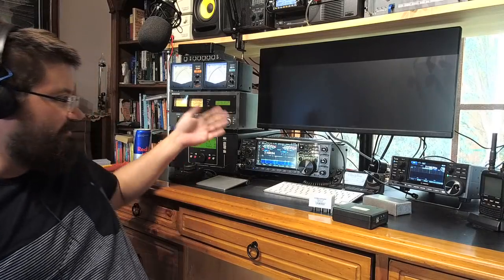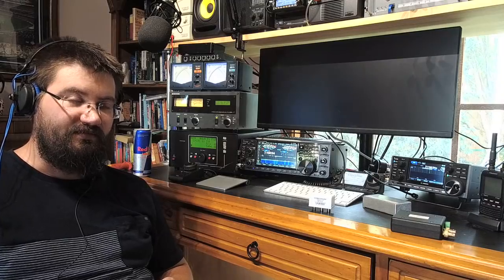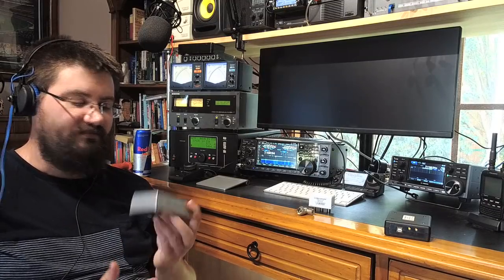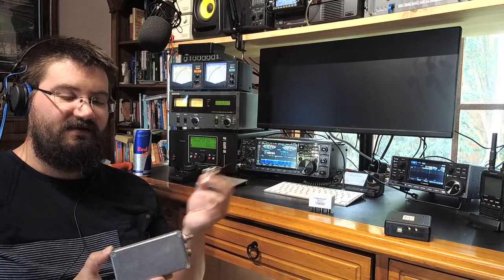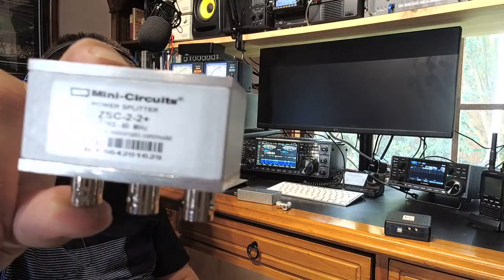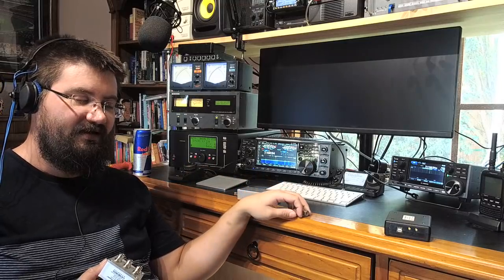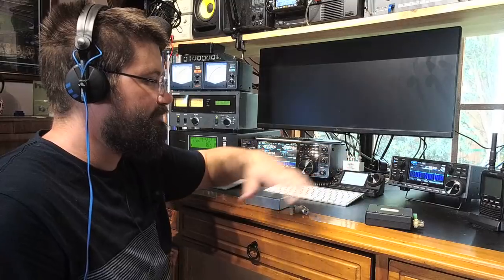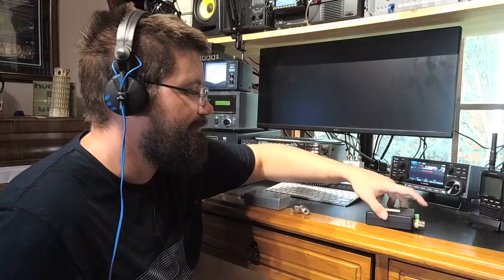How to Properly Split an Antenna between Receivers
We discuss why Mr. T (connector) is best left as a TV Star, and why they're not suitable for use as an antenna splitter in a Ham Shack.

We cover the Mini-Circuits ZSC-2-2+ HF Splitter, and why its such a good solution to the problem of splitting an antenna between receivers, especially if you want to do accurate comparisons.

We also cover how to use the 'RX Loop' on the IC-7610, and demonstrate using it to split the received signal between itself and the Icom IC-R8600.

Stay QRV for lab grade transceiver shoot outs, with directly recorded audio from each so you can make up your mind for yourself :)

Please feel free to be in contact and ask any questions or make suggestions.

73,
Jarrad VK3BL

PS. The headphones are the classic Sennheiser HD-25s; they are the 'Adidas' special edition, hence the blue.  We've got 3 sets of HD-25s from Jarrad's attempts at being a DJ :)